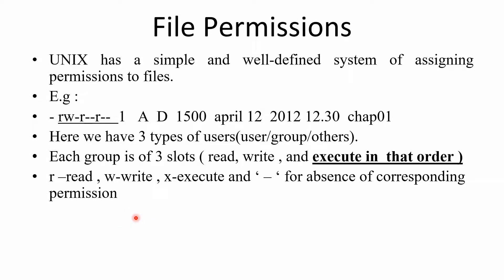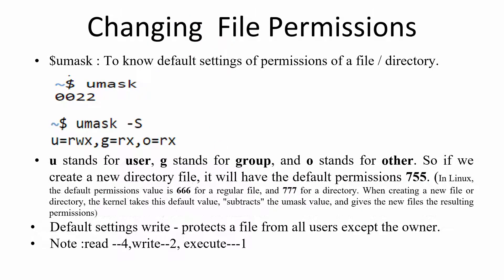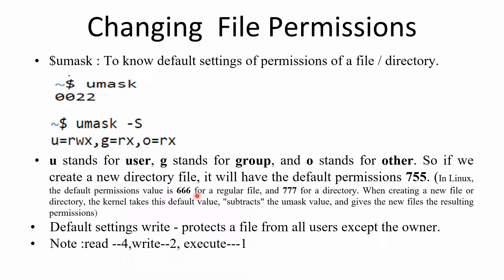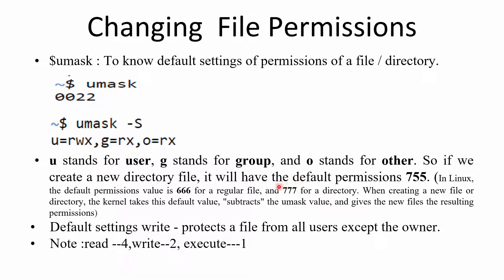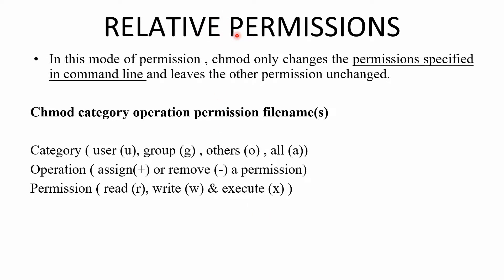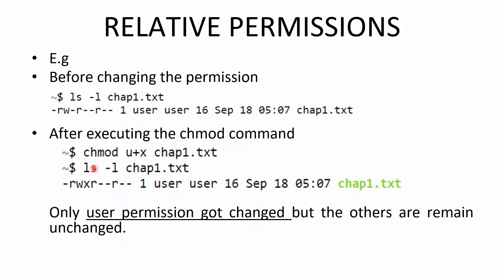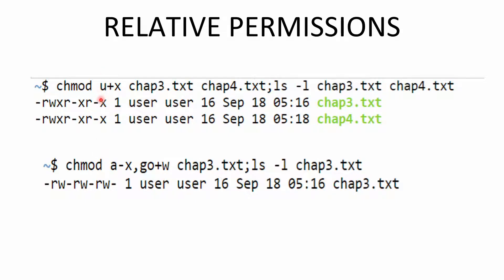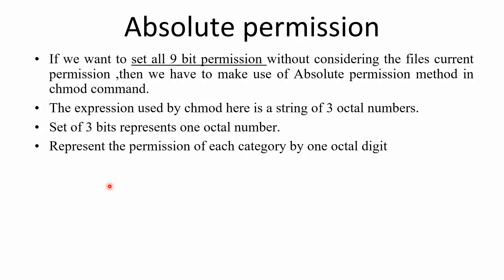File Permission in UNIX OS- Part1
File Permission in UNIX OS
Content Credits:  UNIX Concepts and Applications ,Fourth  Edition By  Sumitabha Das.